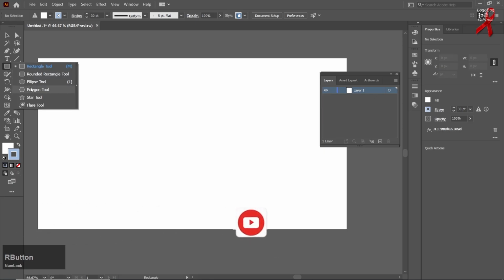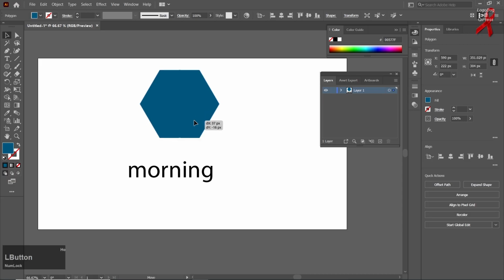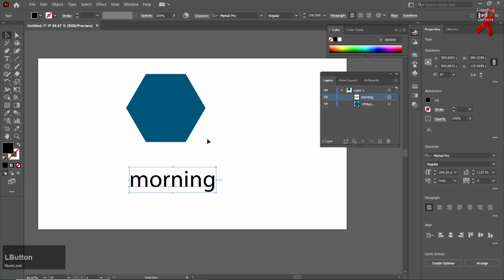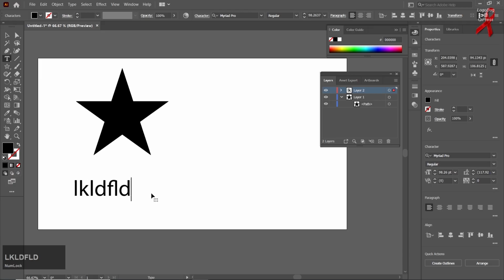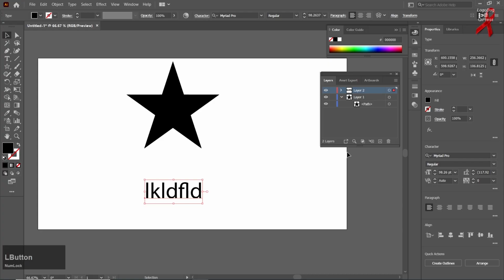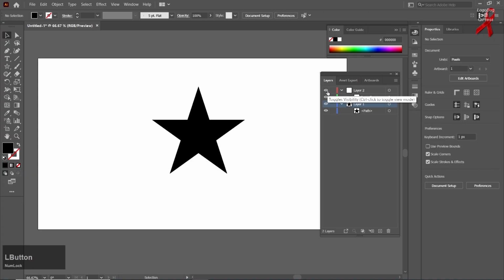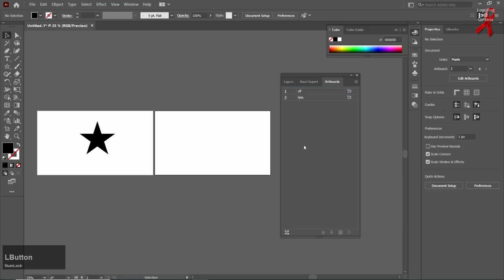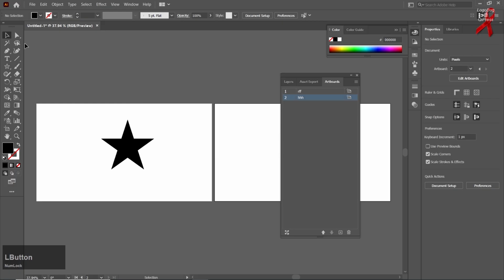how to use layers panel | how to learn layers panel in illustrator | class 32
hi there, in this tutorial I will teach you, class 32 of adobe illustrator for beginners, in which I will teach you, how to learn layers panel in illustrator, which is going to be so interesting to learn about, how to use layers.